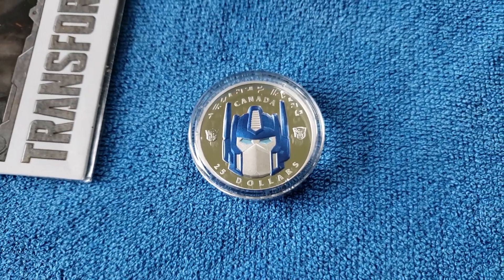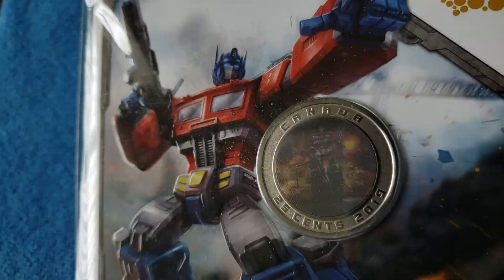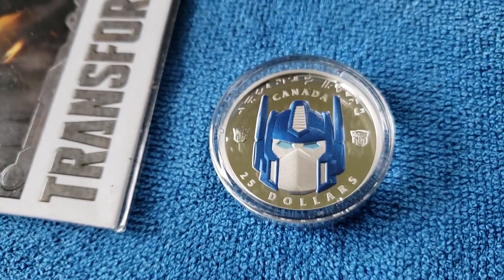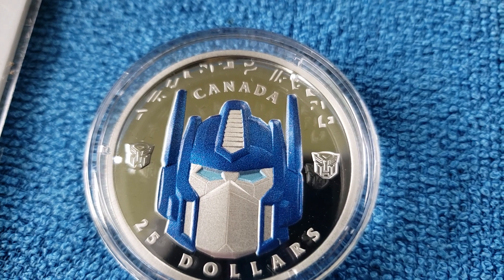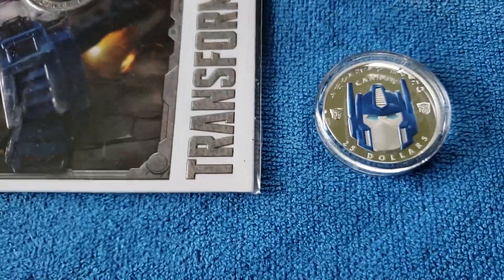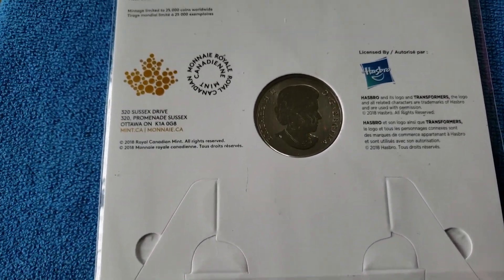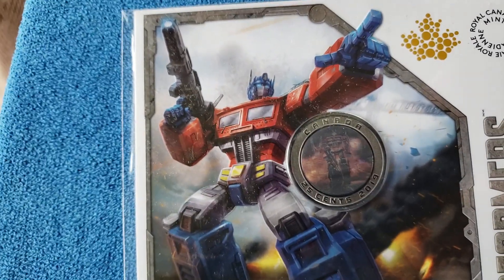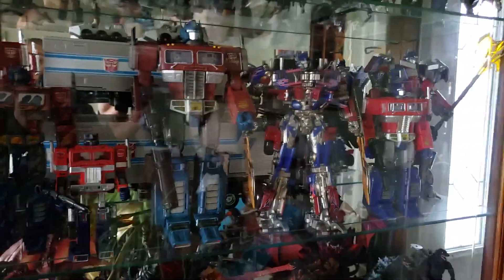Optimus Prime Royal Canadian Mint Coins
2 latest Transformers coin offerings from the Canadian Mint